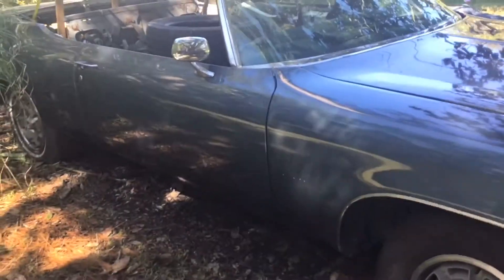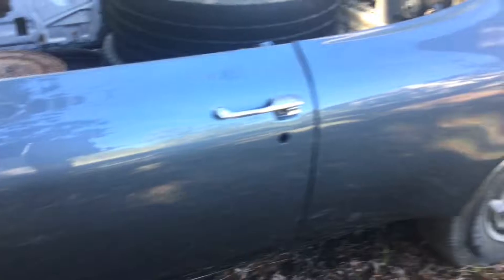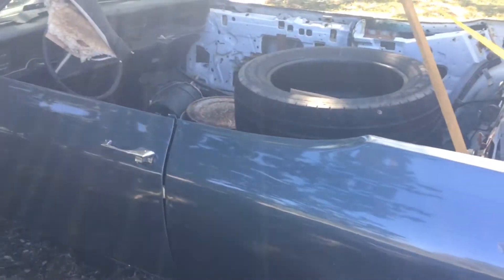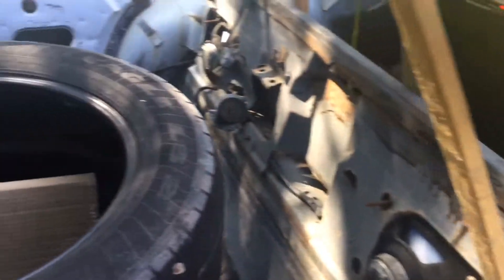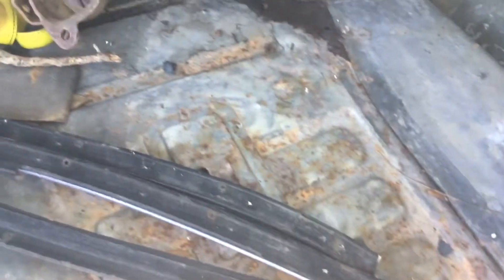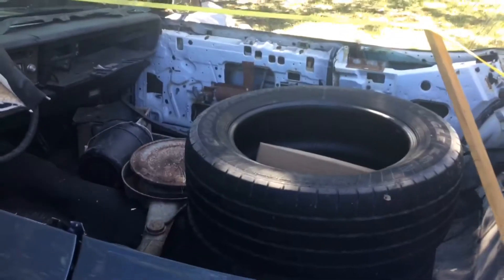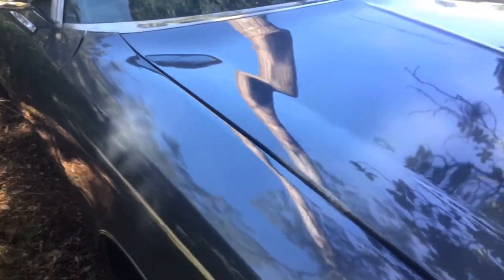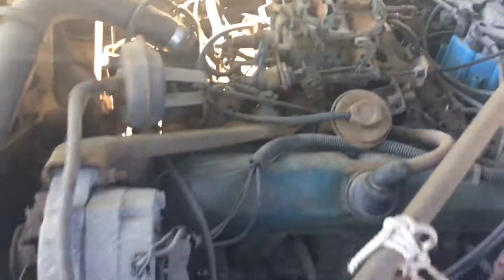1974 delta 88 soooo wettttt 💪🏽💪🏽💪🏽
Just doing what I love to do 🤞🏽